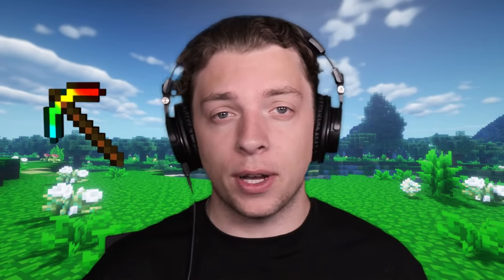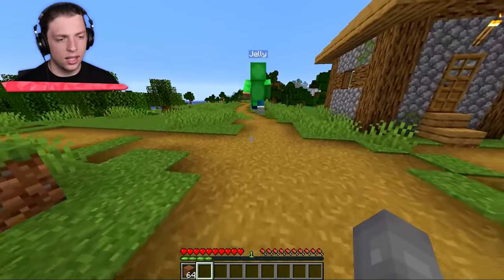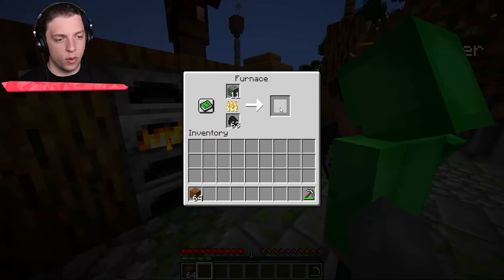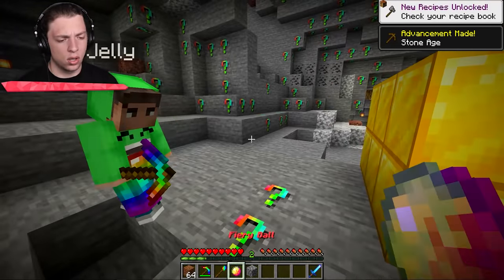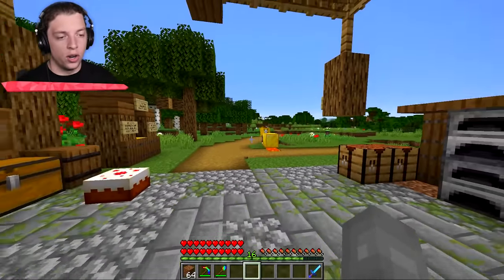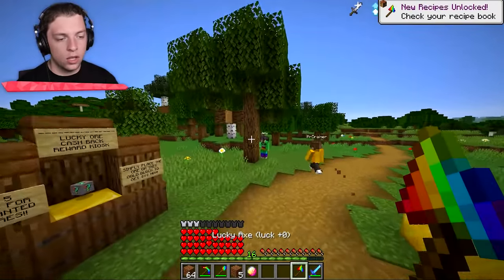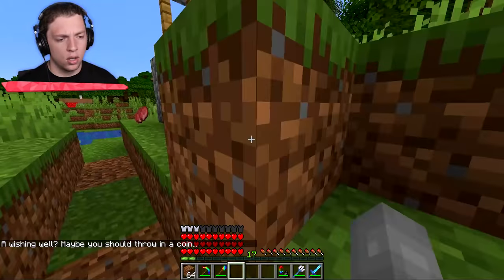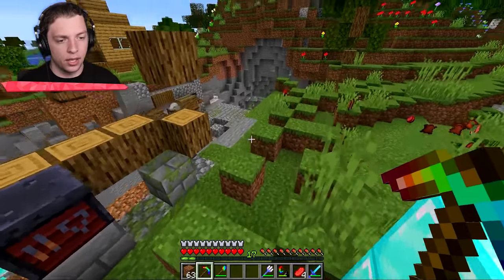We Made +100000 LUCKY BLOCK ARMOR! (Minecraft)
⭐️ We Made +100000 LUCKY BLOCK ARMOR!